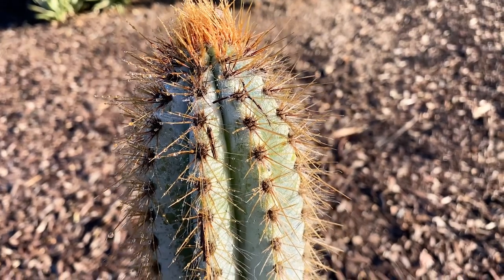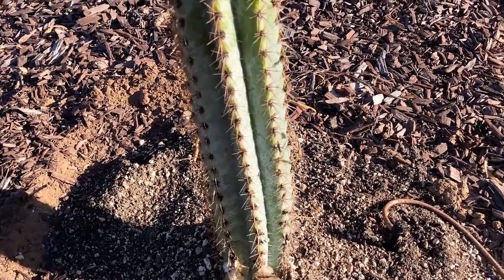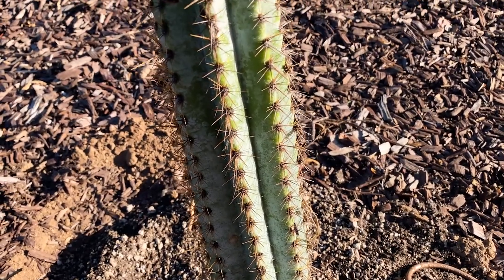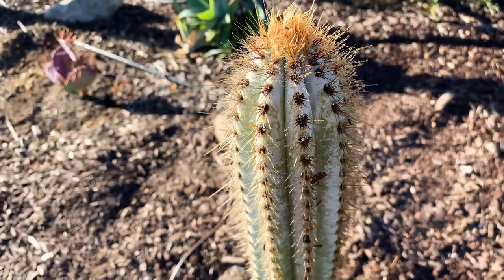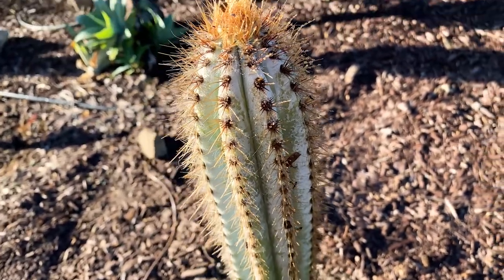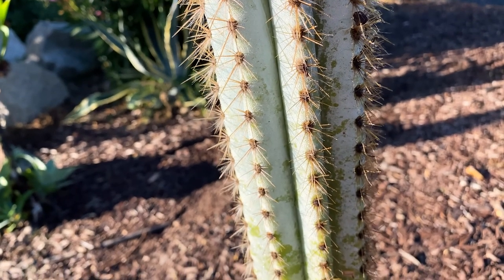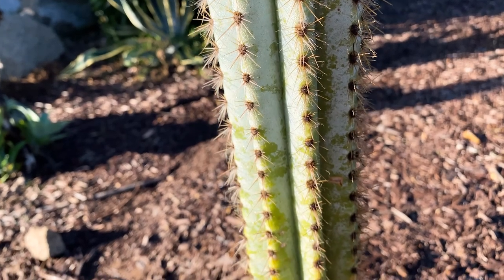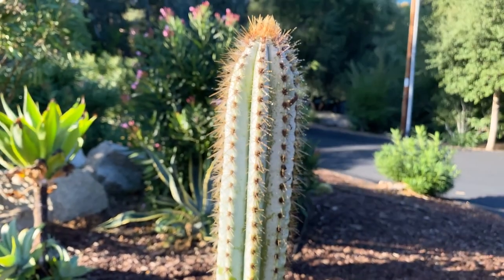Pilosocereus Azureus ( BLUE TORCH CACTUS ) STUNNING Blue Cactus That Gets BLUER with AGE.